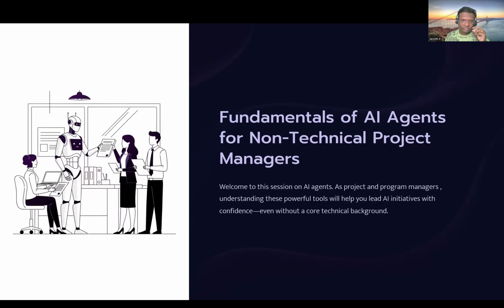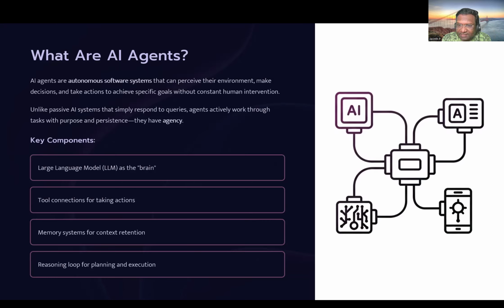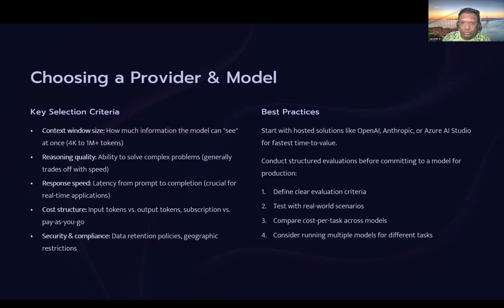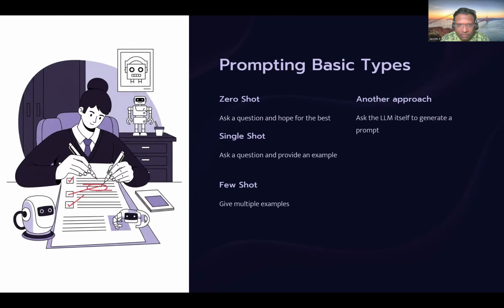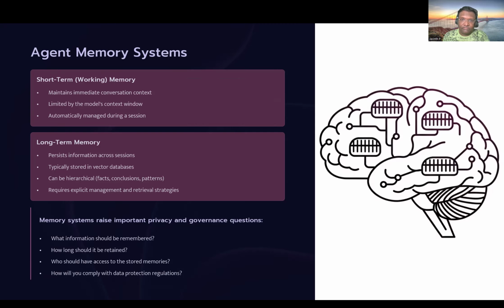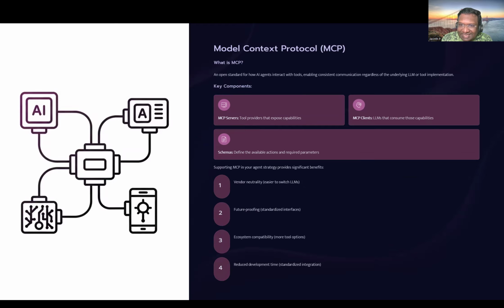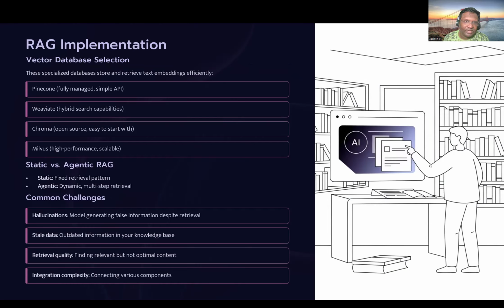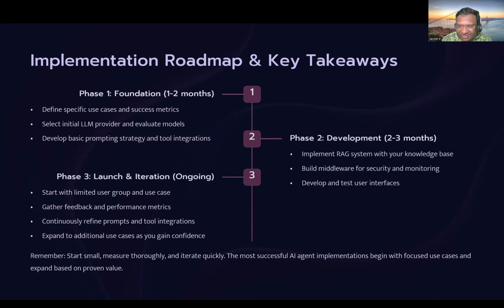Fundamentals of AI Agents for Non Technical Project Managers || Agentic AI Basics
In this video, we continue our discussion on Fundamentals of AI Agents for Non-Technical Project Managers, . You’ll learn concepts on how to design, evaluate, and successfully implement AI agents.

What’s inside this video:

What are AI Agents, LLMs
Levels of Autonomy
Components of Agents
Graph-Based Workflows
Retrieval-Augmented Generation (RAG)
RAG Implementation Best Practices
Multi-Agent Systems (MAS)
Evaluation Methods
Implementation Roadmap

Whether you’re a Project Manager or Business Leader, this video will give you understanding to guide AI adoption, evaluate providers, and ensure your implementation aligns with business goals.